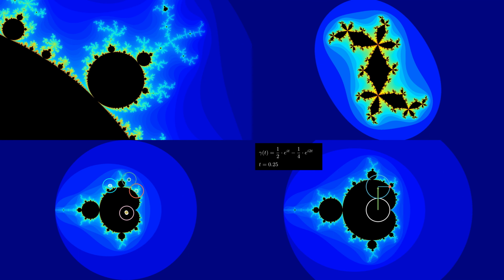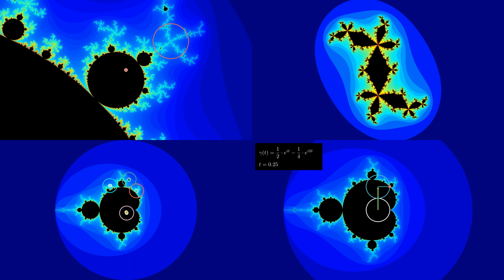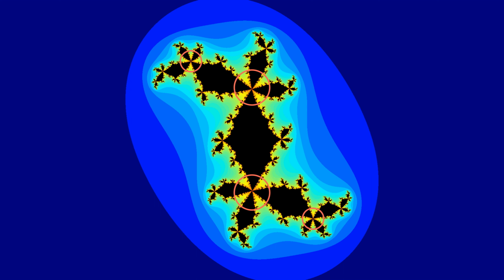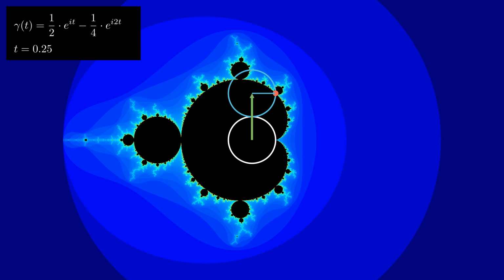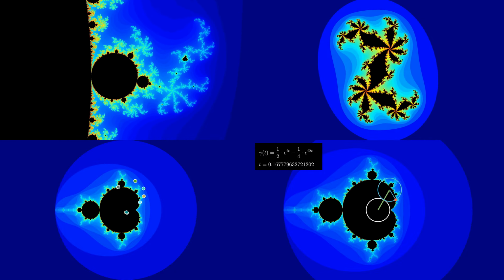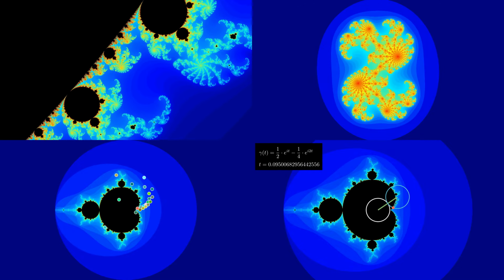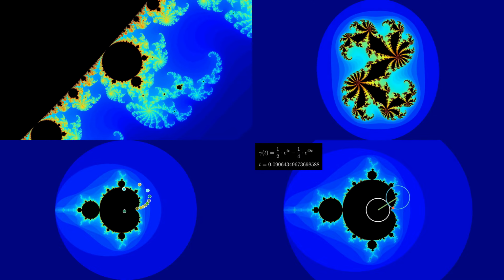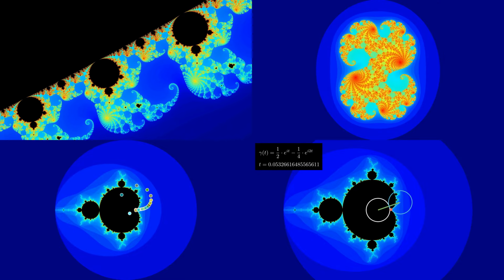Mandelbrot Bulbs and their Beautiful Patterns and Connections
In this video we will have a closer look at the mandelbrot bulbs. We will uncover some of their beautiful patterns and connections with other mandelbrot related entities like the number of accumulation points, the antennas, the boundary of the main cardioid or the julia set.